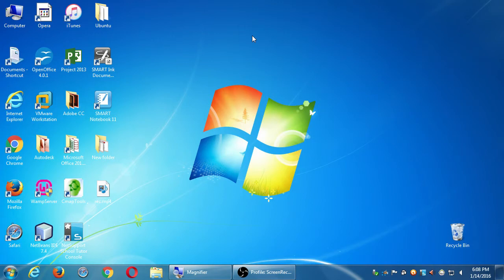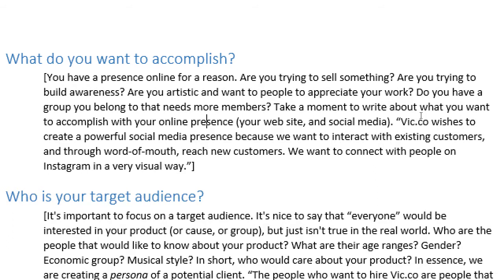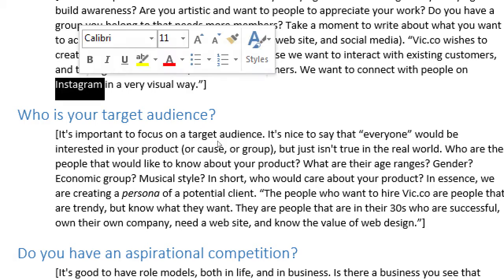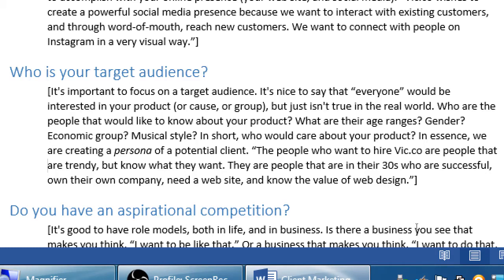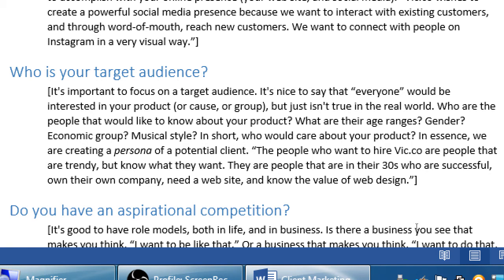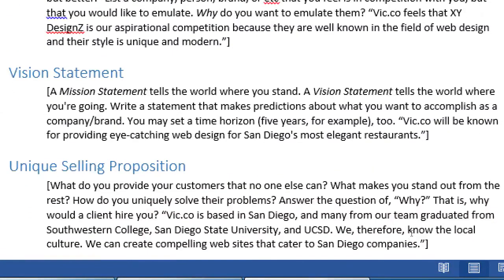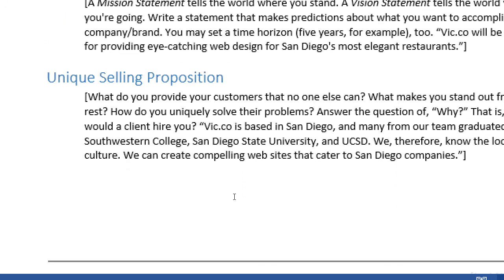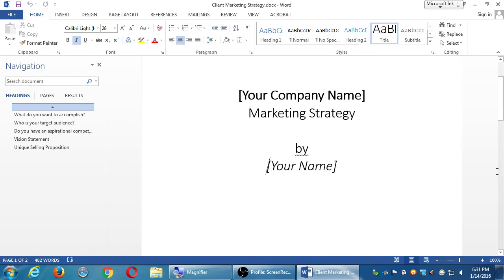SDCE SEO Jan Thur 2016 01 14 A